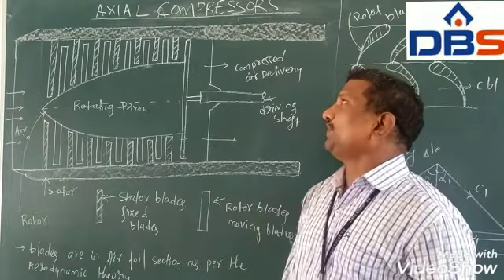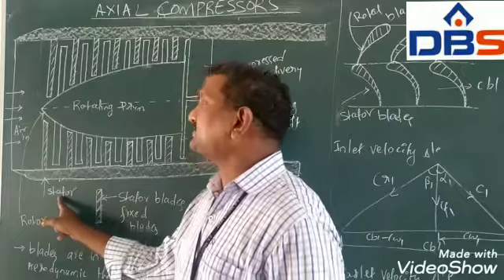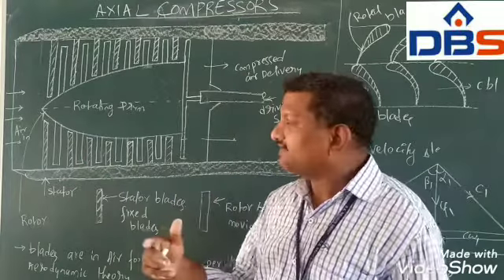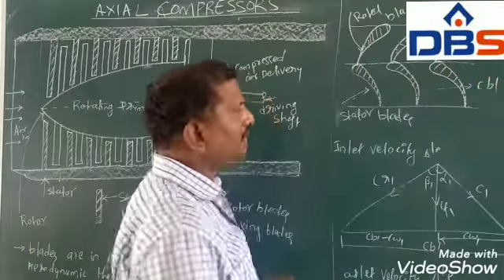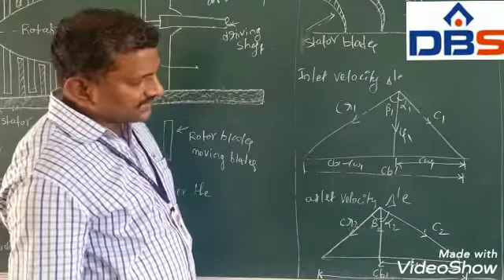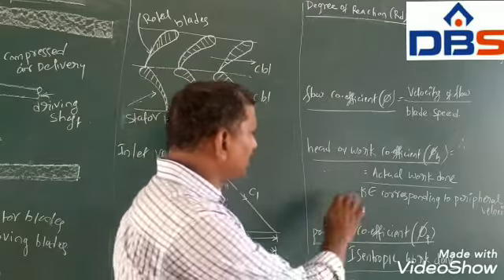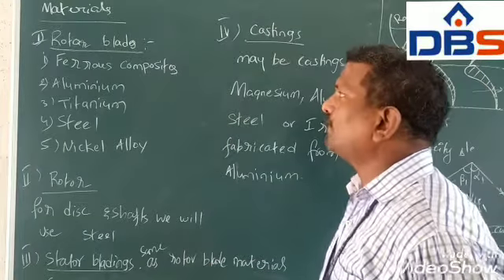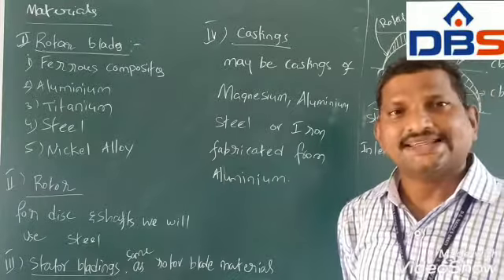Axial Compressors | Working Principle Of Axial Compressor | Thermal Engineering | DBS Talks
Axial Compressors. In this video, D.C.Chennaiah, Professor(Dept. of Mechanical, DBSIT - Kavali) explains axial compressors, working principle of axial compressor, blade structures, inlet and outlet velocity triangles, degree of reaction, flow coefficient, head coefficient, and pressure coefficient. Watch the video for more details.

Subject: Thermal Engineering
Branch: Mechanical Engineering
Year: II B.Tech - II Semester
Unit No: 5– Air Compressors
Topic:  Axial Compressor